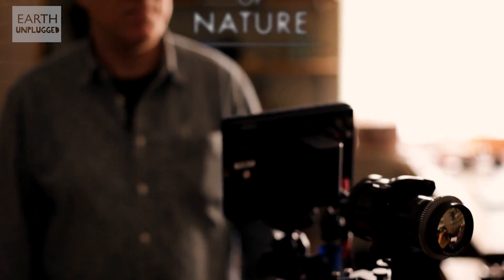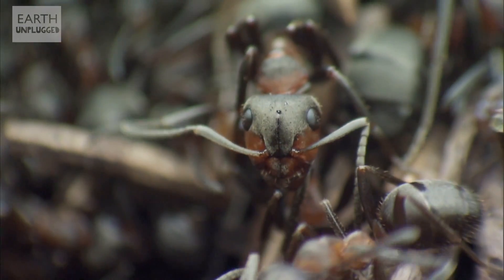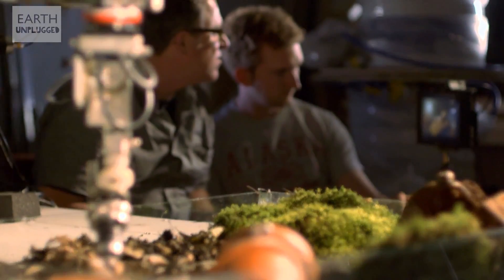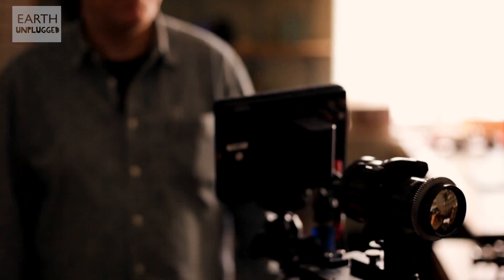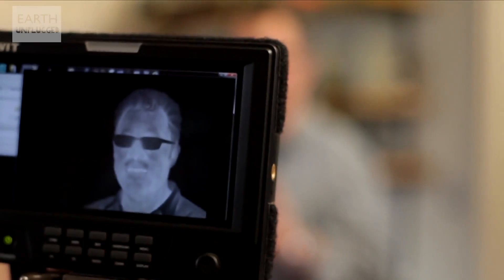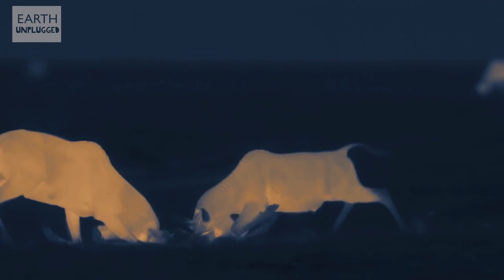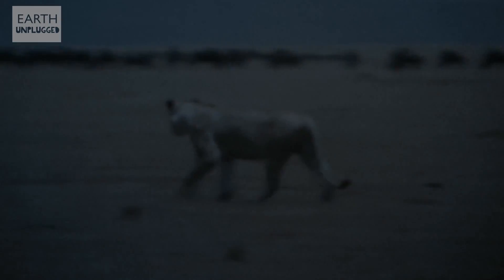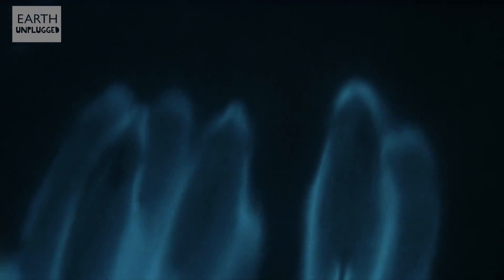The Dark Side of Nature with Martin Dohrn | Meet My Planet | BBC Earth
Emmy award winning Martin Dohrn is a fanatic inventor of all things behind the lens. His meticulous and investigative nature has enabled him to record the most captivating images never seen before by the human eye. Here he talks about the world's first high definition thermal camera. Martin peels back the cover of darkness with his new technology and reveals astonishing animal behaviour.